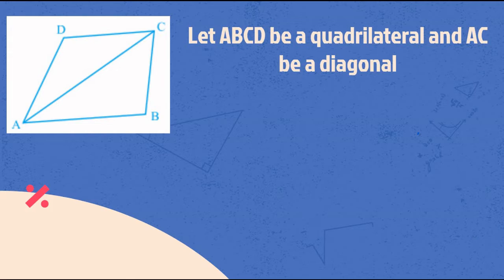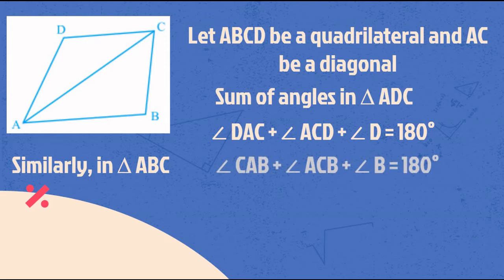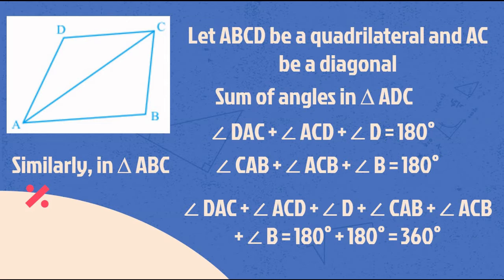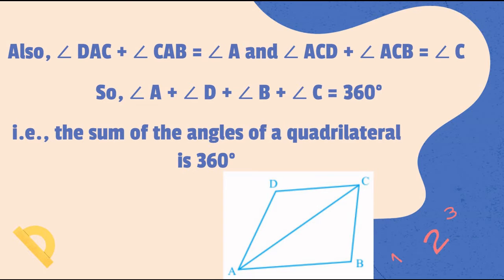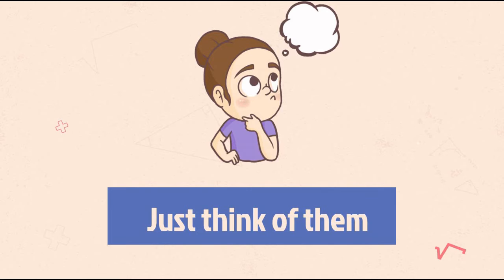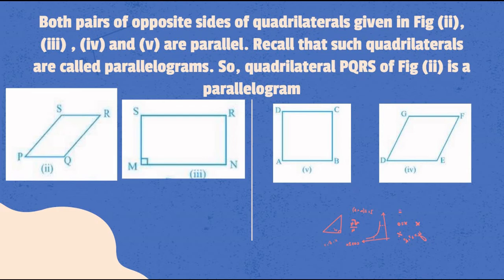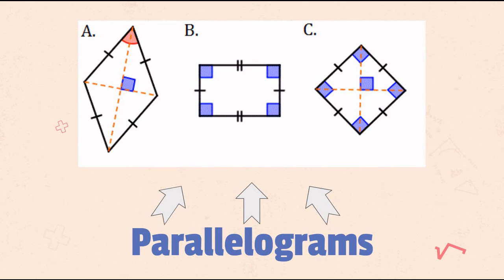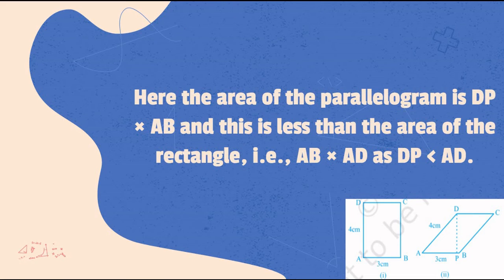Quadrilaterals II Class 9 II Chapter 8 II CBSE II Mathematics II Part-2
In Euclidean plane geometry, a quadrilateral is a polygon with four edges and four vertices. Other names for quadrilateral include quadrangle, tetragon, and 4-gon. A quadrilateral with vertices, and is sometimes denoted as.
Area: ½ x diagonal x (sum of perpendicular heights)
Perimeter: the sum of sides of the quadrilateral
Number of vertices: 4
Number of edges: 4
Internal angle: 90° (for square and rectangle)
Sum of interior angles: 360°

Hello Guys !!
Welcome to VIBGYOR OF TALENTS
This channel contains videos of:
1. Physics
2. Chemistry
3. Mathematics
4. Biology
5. Gaming
6. Technology
7. Coding Tutorial